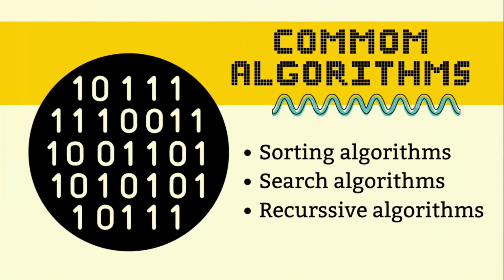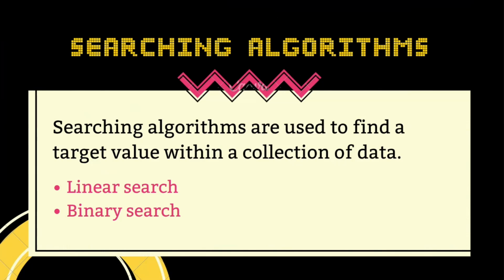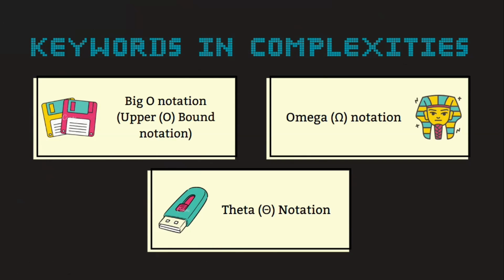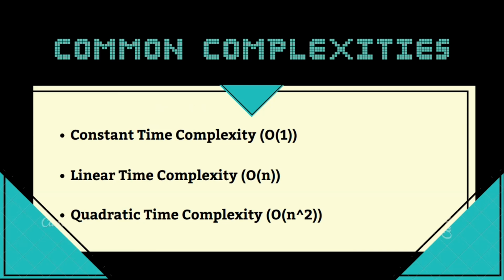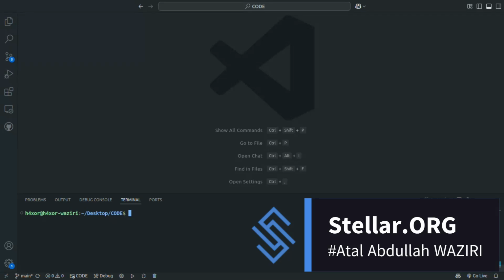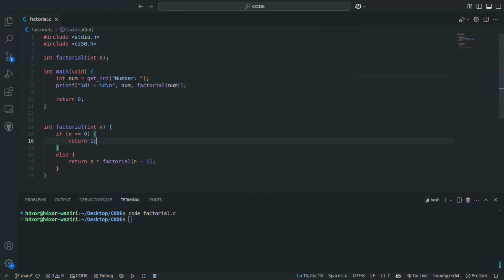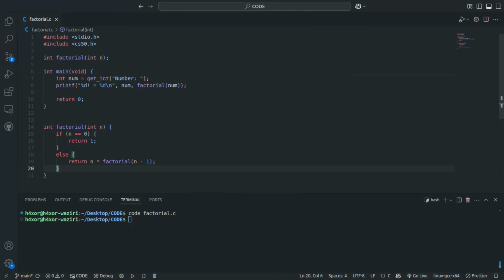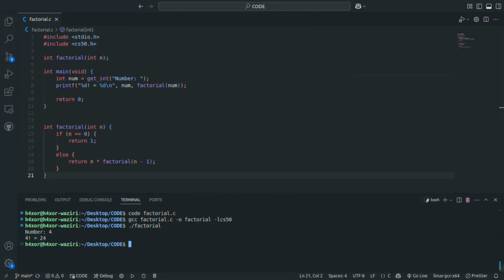11 - Algorithms - Stellar Organization